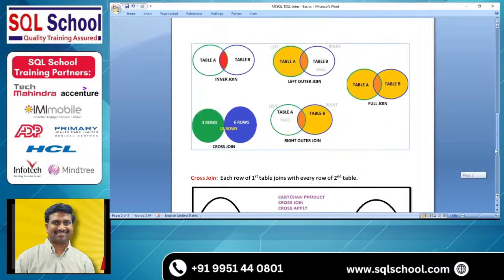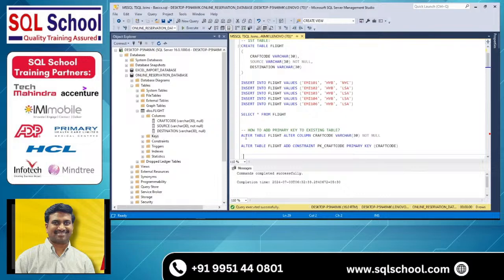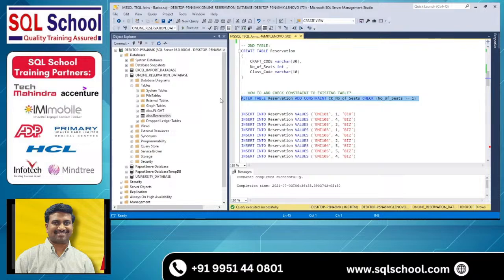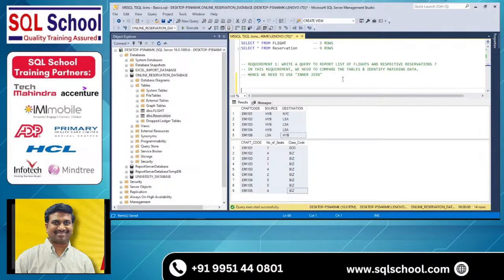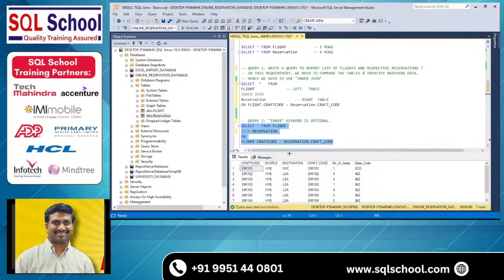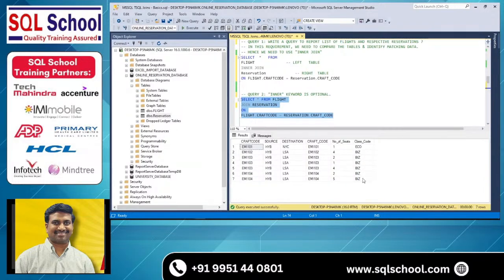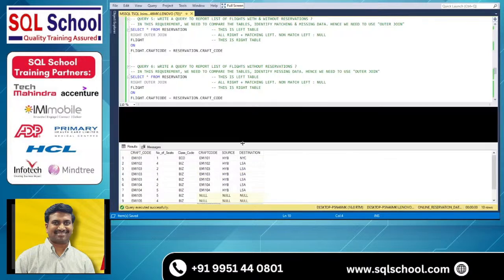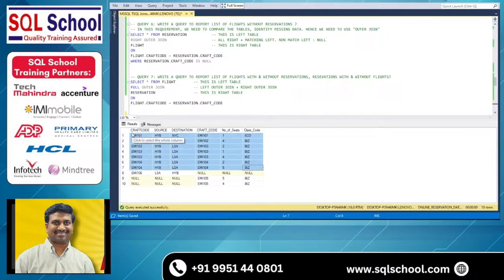Master SQL Server, Azure, and Power BI with SQL School's Expert Training! By SQL school